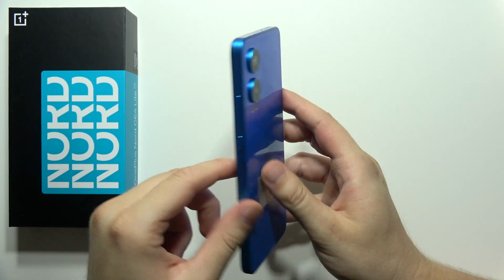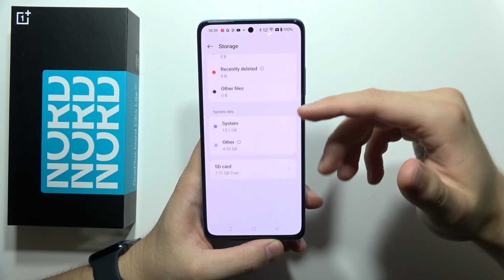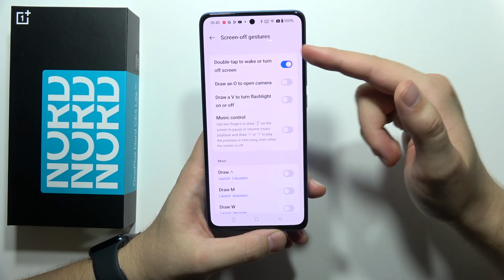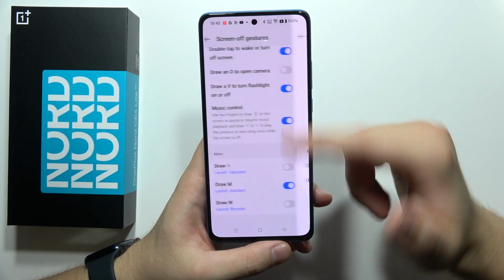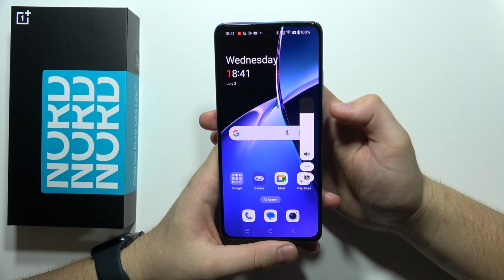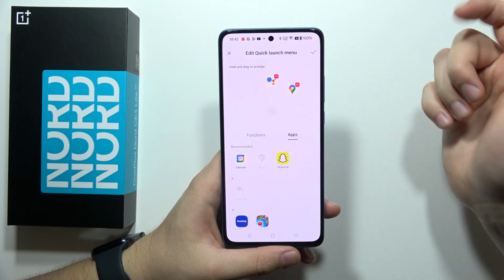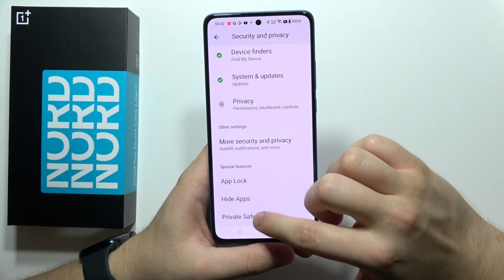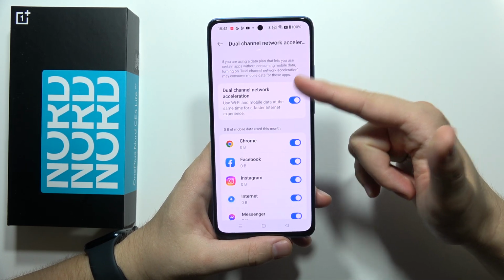OnePlus Nord CE 4 Lite 5G - 15 Tips & Tricks !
Unlock the hidden potential of your OnePlus Nord CE 4 Lite 5G! This video packs 15 amazing tips and tricks to help you customize your phone, optimize performance, and discover cool features you might not know about.  In just a few minutes, you'll be a OnePlus Nord CE 4 Lite 5G master!

Timestamps:
0:00 Introduction
0:06 RAM expansion
0:27 SD card storage
0:49 OTG connection
1:01 Screen-off gestures
1:48 Split screen
2:00 Floating windows
2:15 Fingerprint sensor shortcuts
2:54 High performance mode
3:07 Battery health
3:14 App lock
3:24 Hide apps
3:28 Private safe
3:36 App cloner
3:43 Face recognition
3:53 Dual channel network acceleration
4:03 End